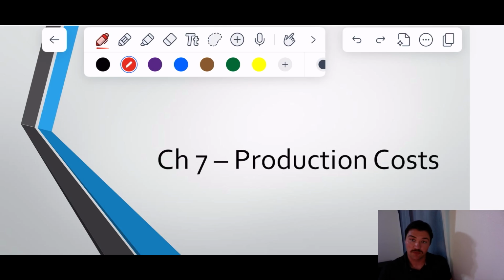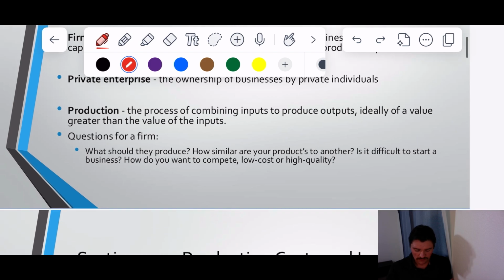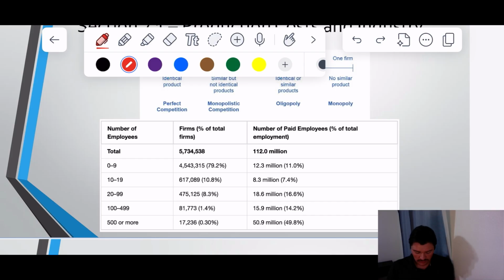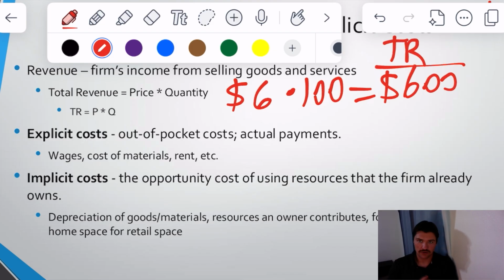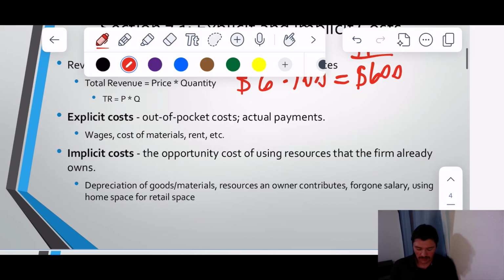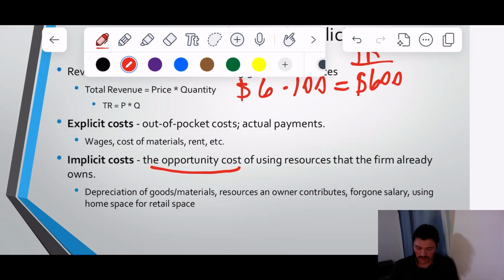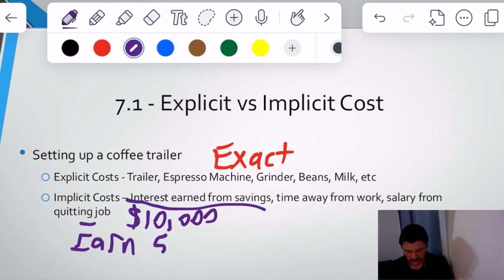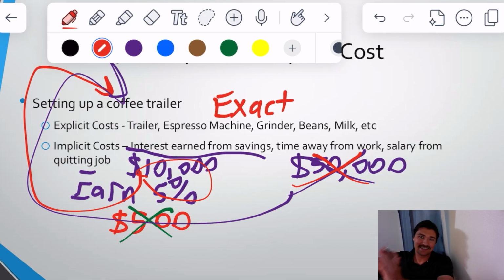Ch 7 - Explicit vs Implicit Cost